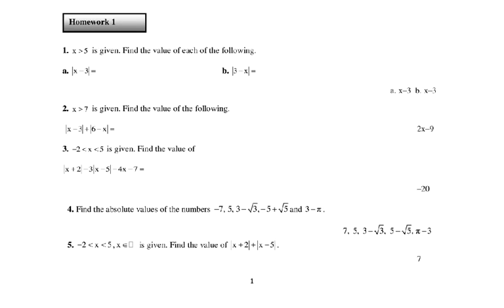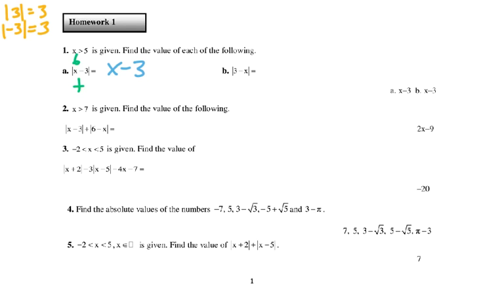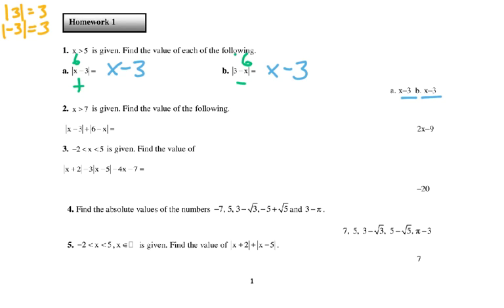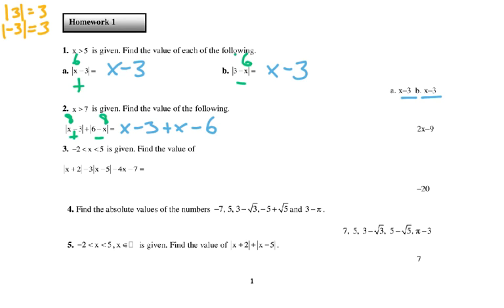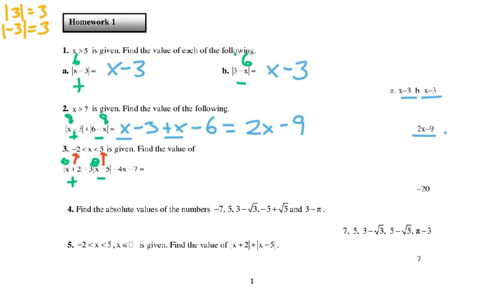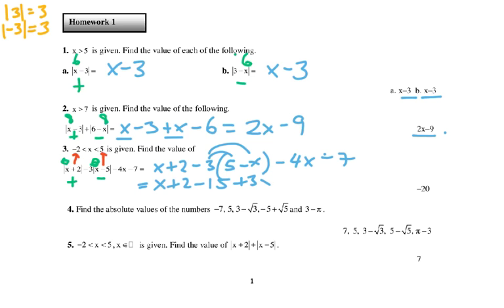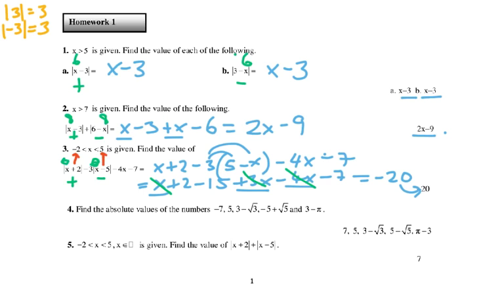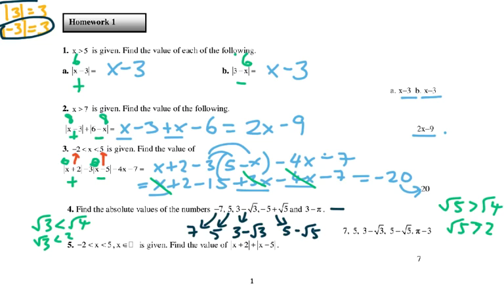Absolute Value: HW1